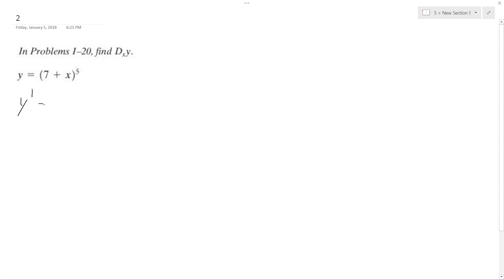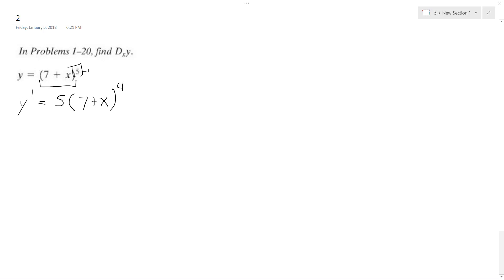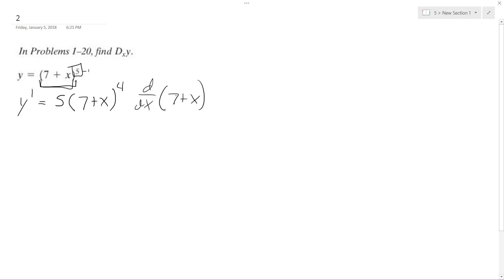find derivative of y = (7+x)^5